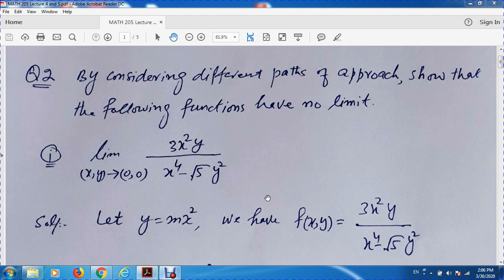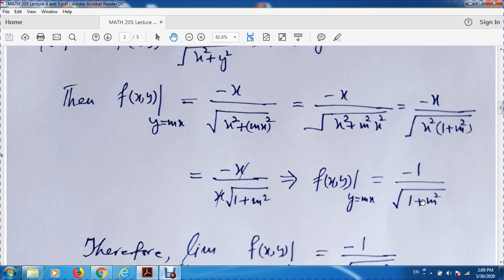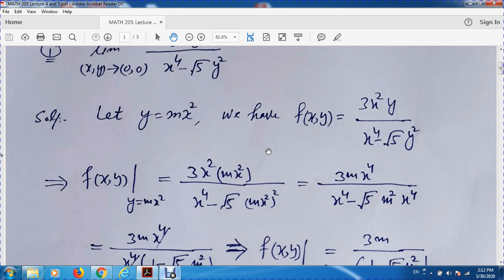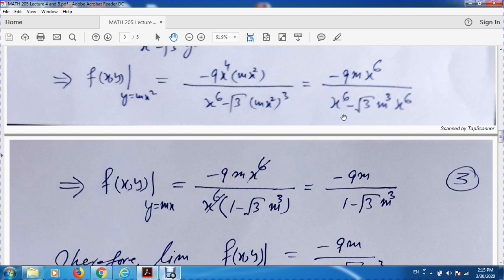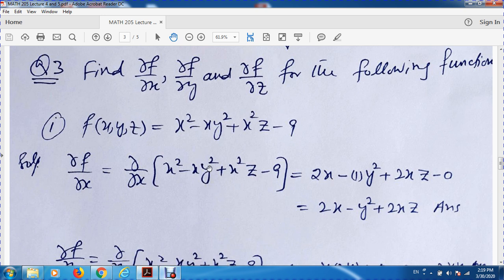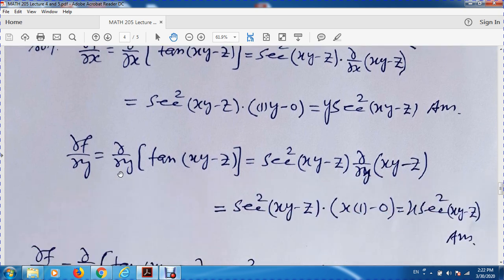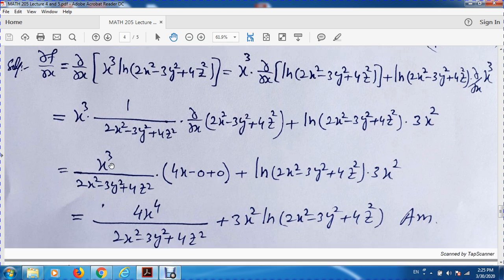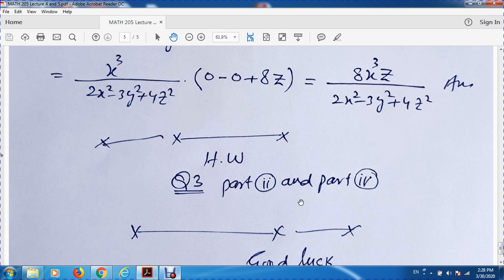MATH 205 Lecture 4 and 5 ( Limit and Partial Derivatives)